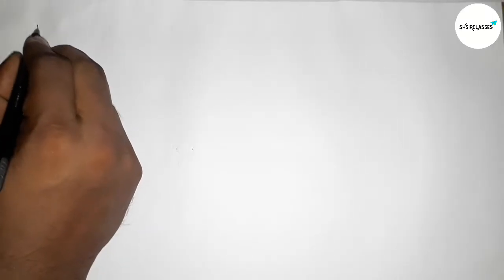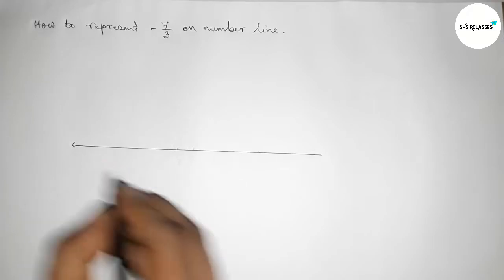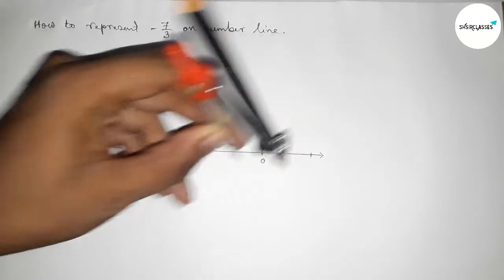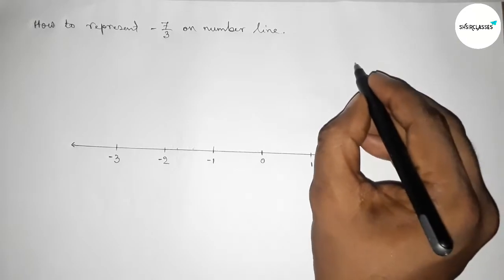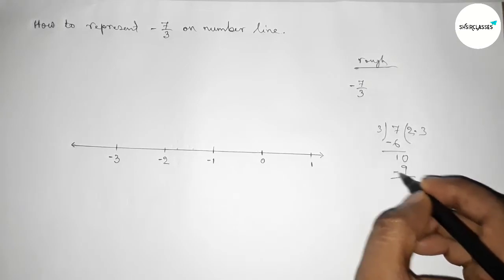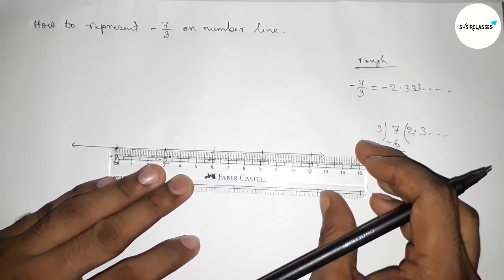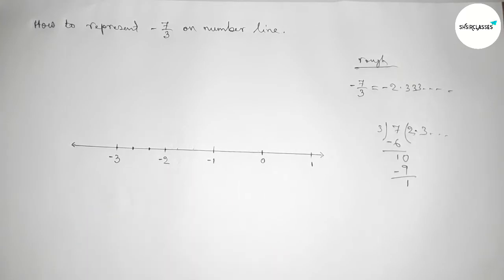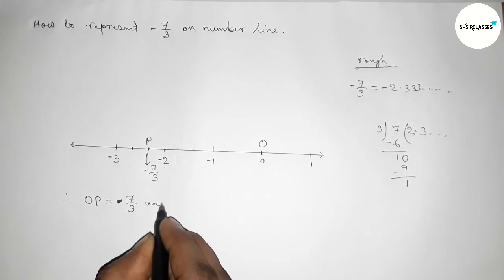How to represent -7/3 on number line. shsirclasses.